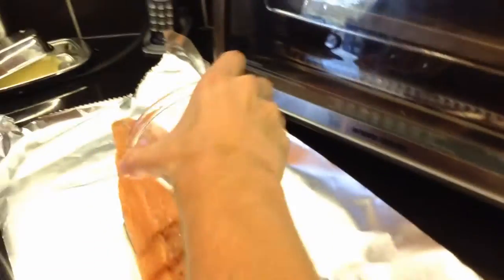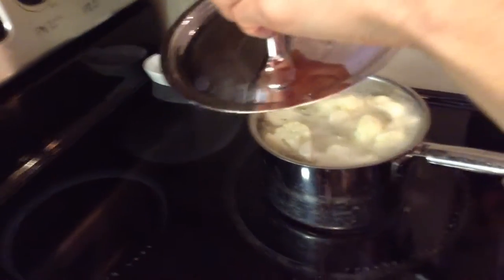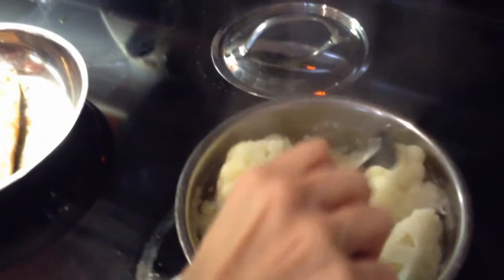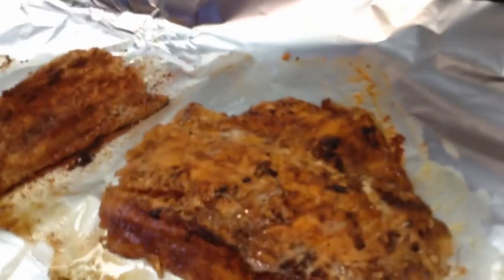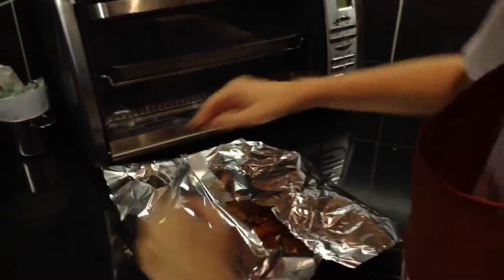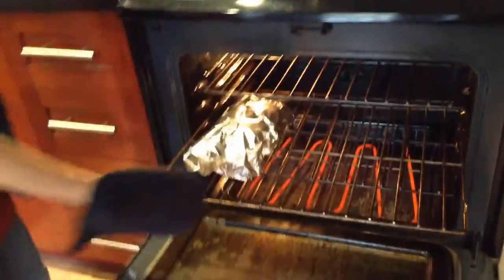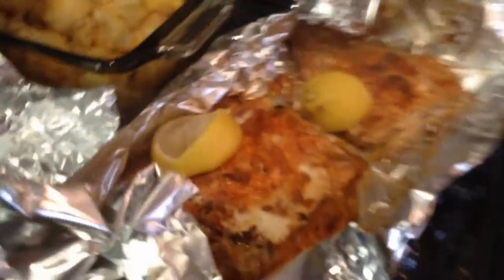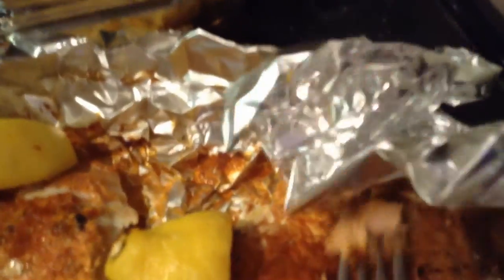Cool Cookingz Ep 2 Paprika fish with cauliflower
learn how to make saumon with paprika coating and blanched and broiled cauliflower.
ingredients:
1 head of cauliflower
1 saumon fillet
3tbsp of paprika for fish
1tbsp of paprika for cauliflower
2tsp olive oil for cauliflower
1/2 tsp cumin
1/2 tsp thyme
1/2 tsp garlic powder
1/2 allspice
half lemon (juice)
1 tbsp butter